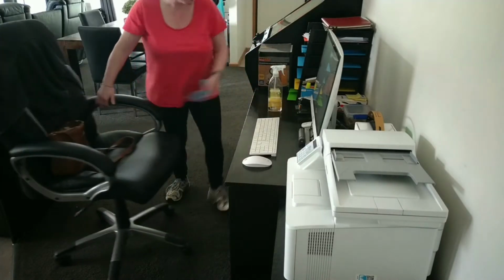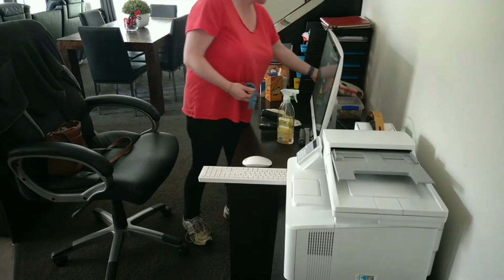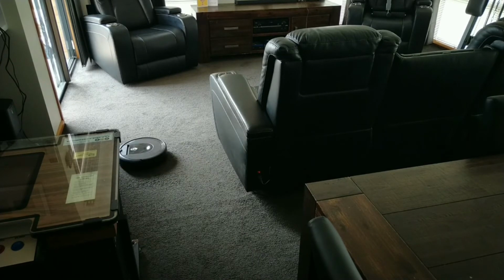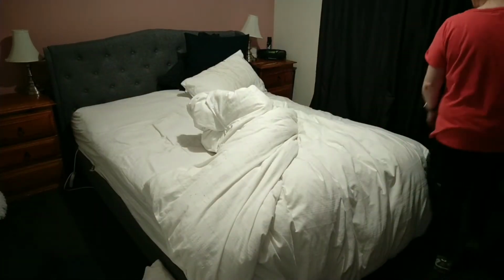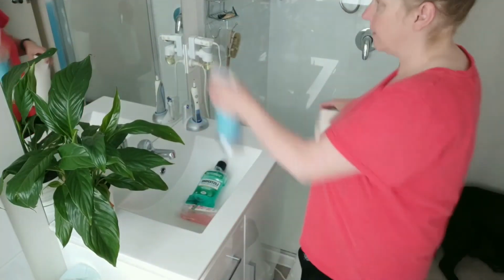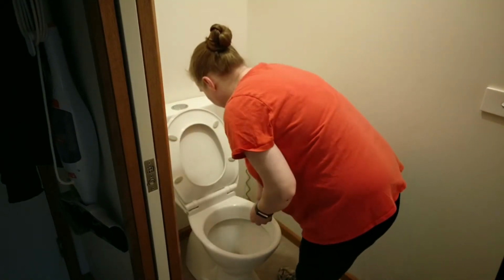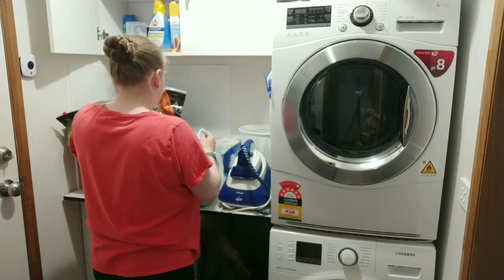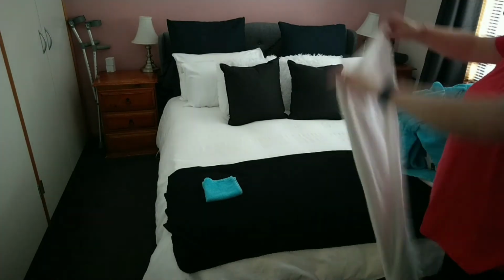WHOLE HOUSE CLEAN WITH ME 2020 / CLEANING MOTIVATION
Hi guys, today i am cleaning my whole house, except my kids rooms which were already clean and who wants to clean when they don't have to lol.